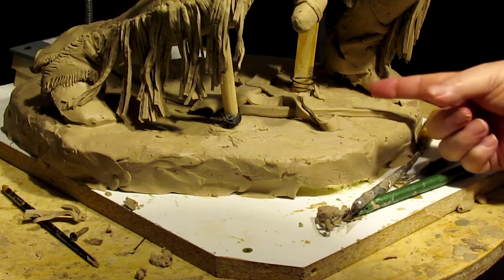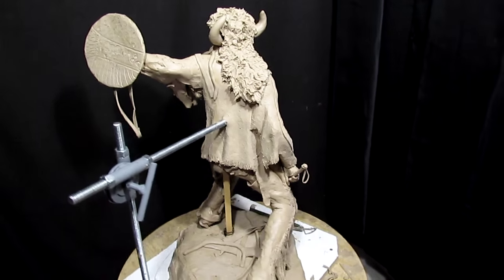Unconquered - Hair, Ermine, Bow and Scabbard